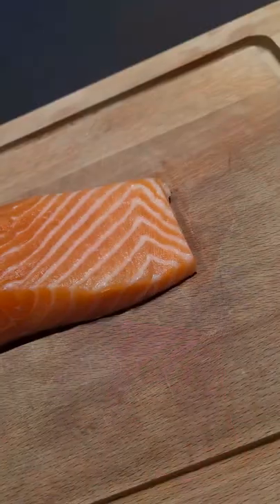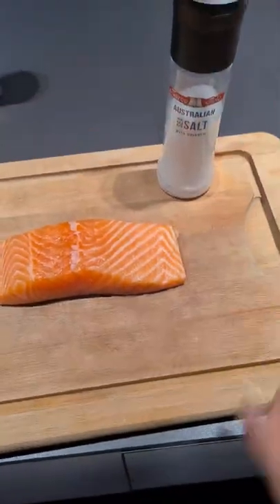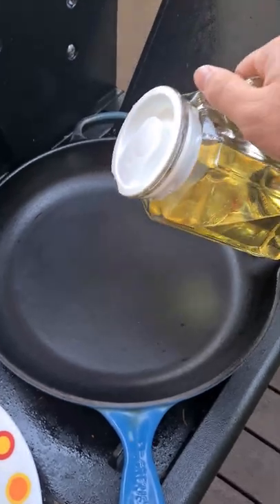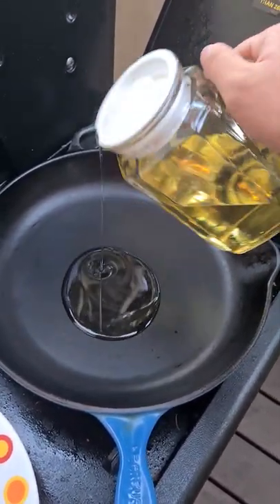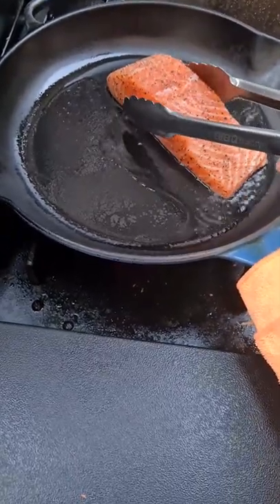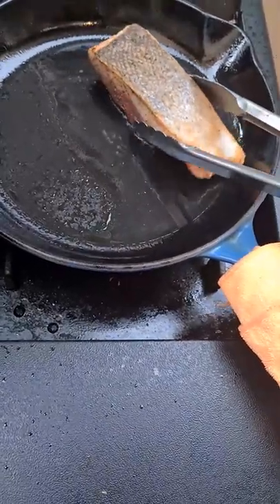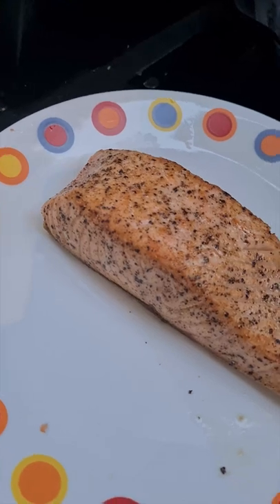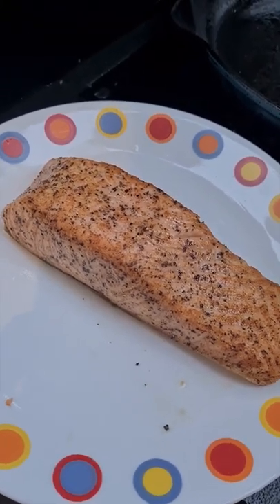How to cook Salmon - Cast Iron Skillet (March 2021)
Hi Everyone, I am Harry Su and today, I bring you another video!!!

In Today's video, I will be teaching you how to cook Salmon in a Cast Iron Skillet.